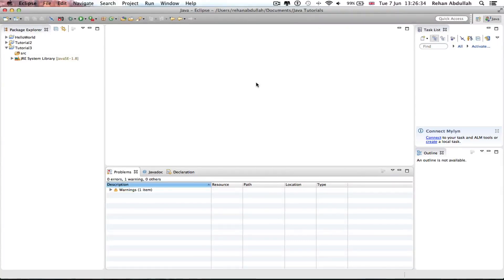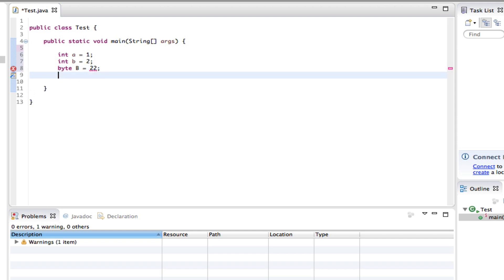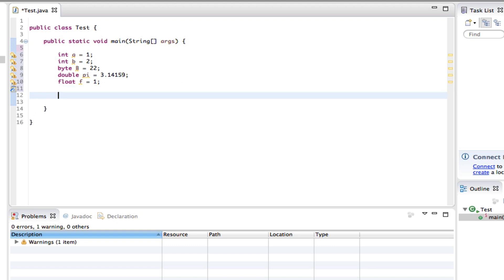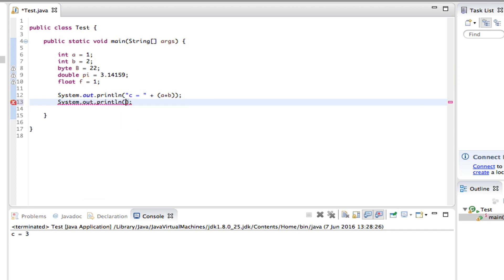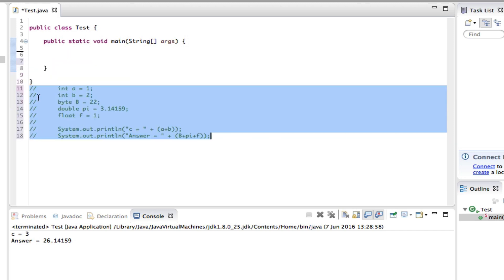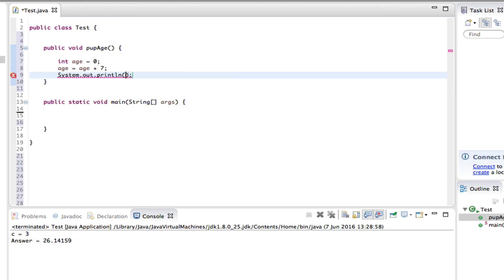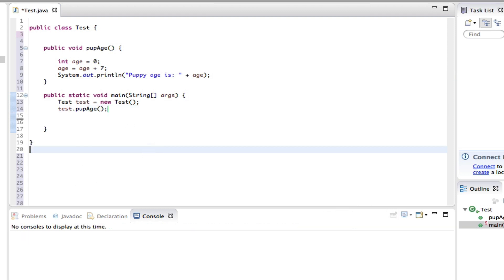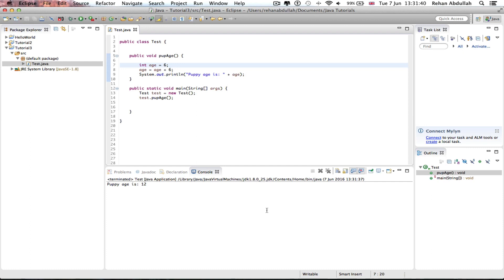JAVA PROGRAMMING For Beginners - Tutorial 3 | Variable Types Local